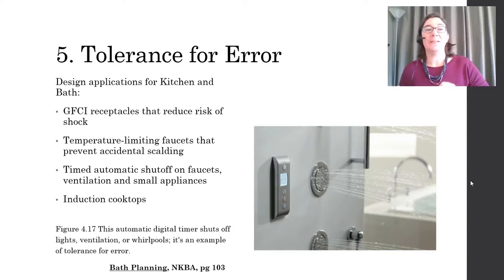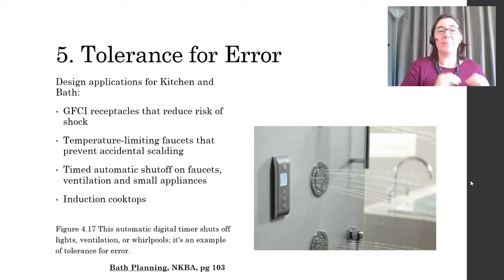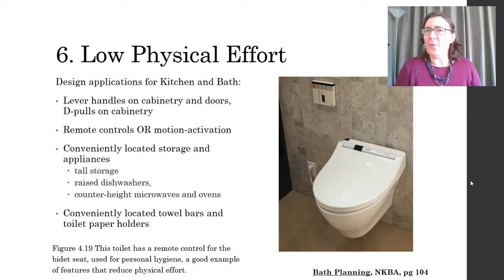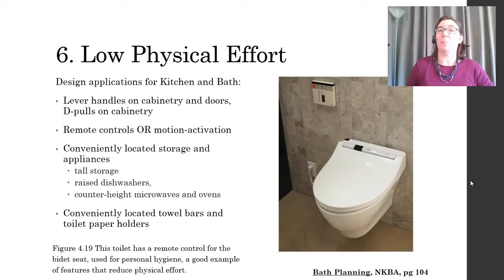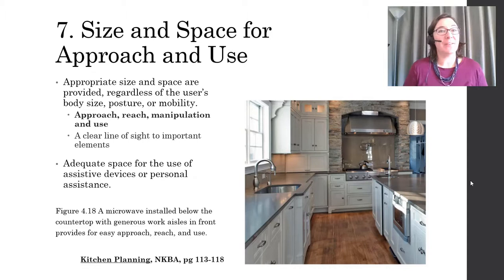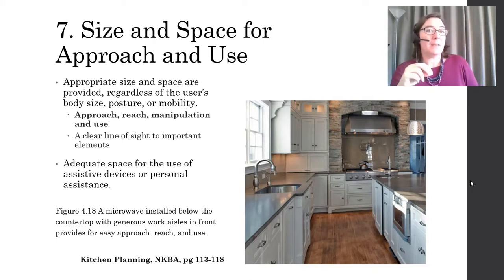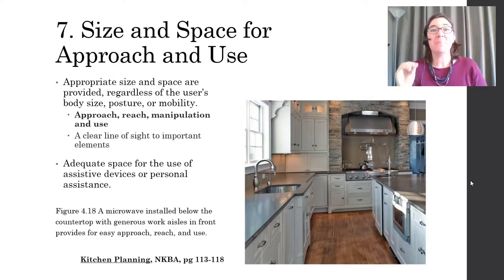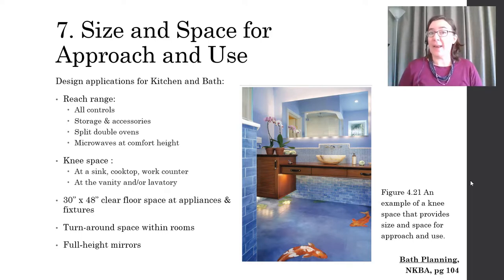Universal Design Principles 5 7